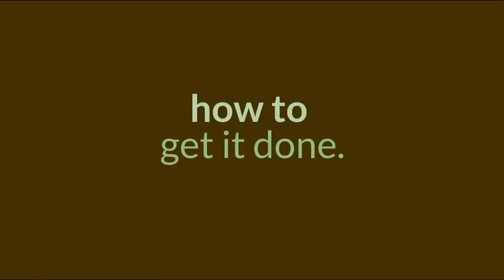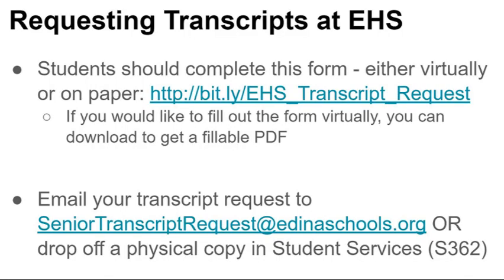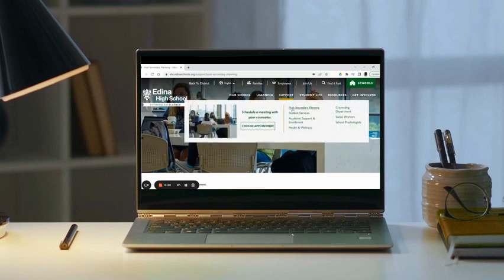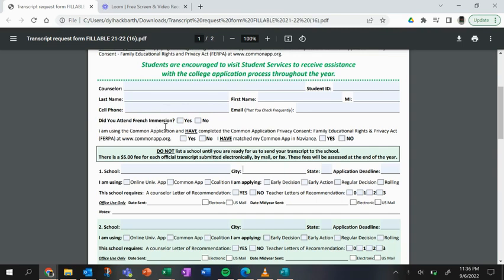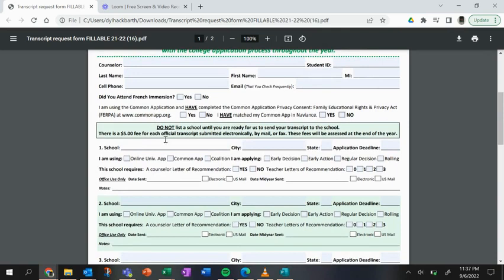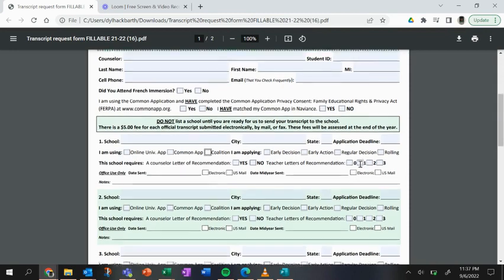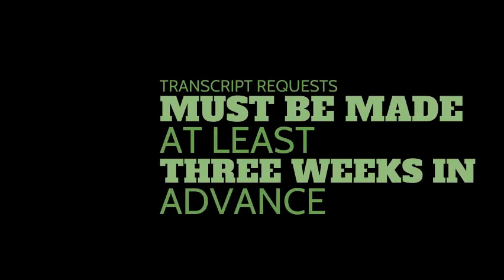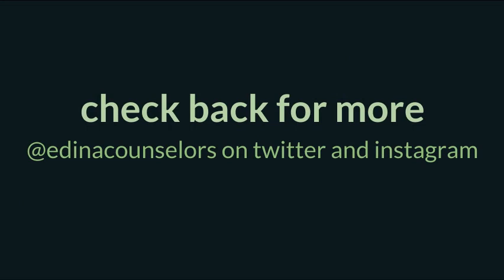Edina High School - How to Get It Done: Requesting Transcripts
Edina High School counselors explain how to request official transcripts.